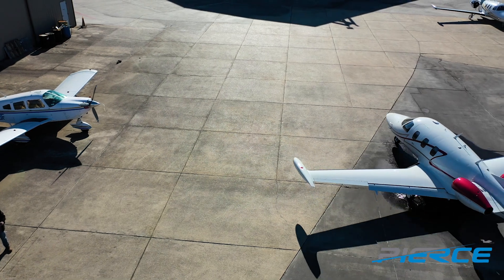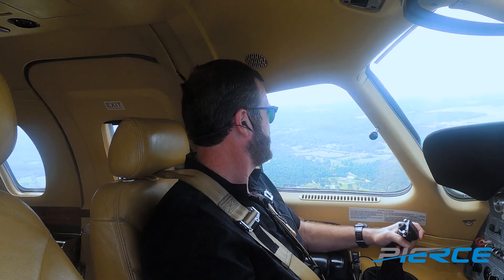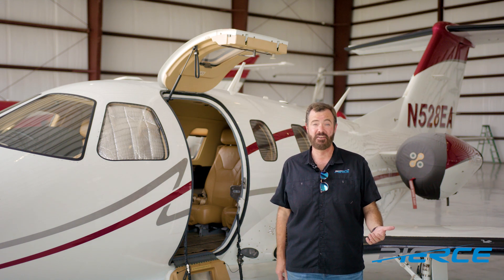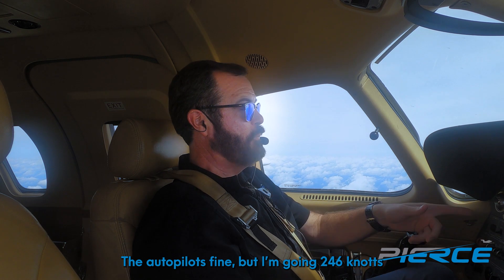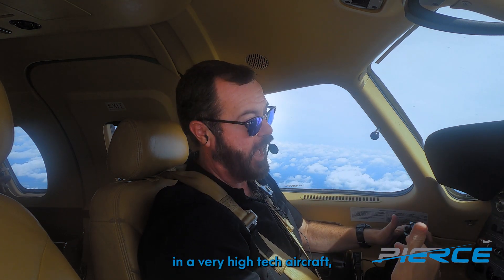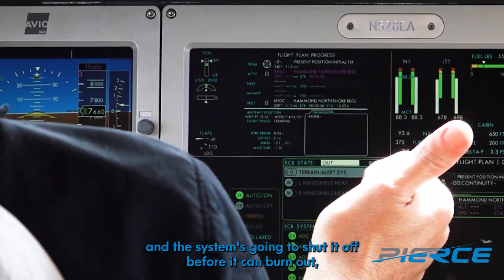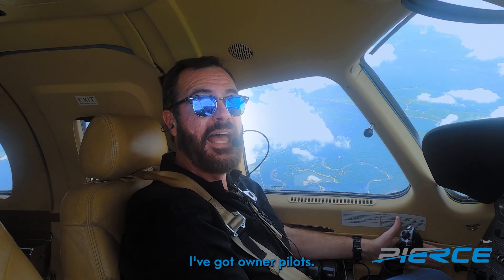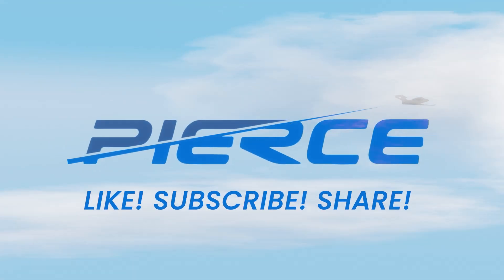Flying the Eclipse Jet: Unmatched Speed, Precision, and Automation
Welcome to an exhilarating journey into the world of aviation with the Eclipse Jet! Join us as we dive into the extraordinary features and capabilities of this high-tech marvel. In this thrilling video, we explore the unmatched speed, precision, and automation that make the Eclipse Jet a true game-changer in the industry.

Discover the unique characteristics of the Eclipse Jet as we take you on a flight adventure, showcasing its nimble flying capabilities and impressive performance. With a max takeoff weight of 6,000 pounds, it holds the distinction of being the lightest of all light jets, yet it delivers an unparalleled experience that rivals larger aircraft.

Get ready to witness the power of automation as we demonstrate the Eclipse Jet's advanced flight management computer and its ability to handle various tasks seamlessly. From tracking and intercepting to shooting approaches and managing airspeed, this jet's automation features will leave you in awe.

But it doesn't stop there. We delve into the aircraft's state-of-the-art systems, from synoptic pages that offer comprehensive control to electronic circuit breakers that ensure safety and efficiency. We also highlight the unique analog braking system, designed to enhance the stopping power of this lightweight aircraft.

Special thanks to Glenn and Gary Smith for generously allowing us to feature their stunning Eclipse Jet in this video. Strap in and experience the pure joy of flying as we explore the Eclipse Jet's capabilities.